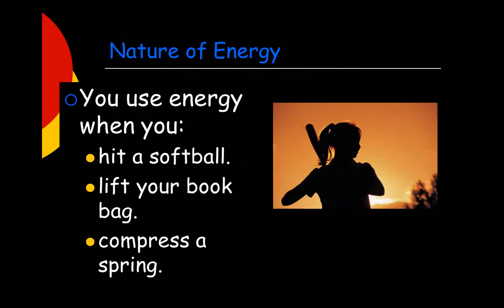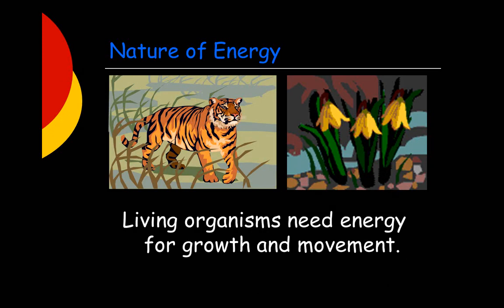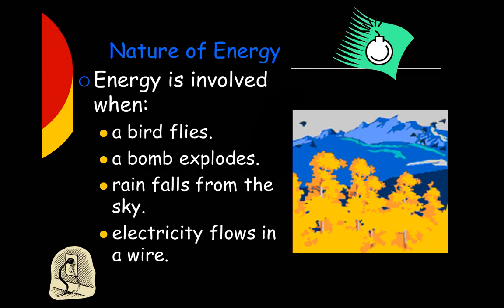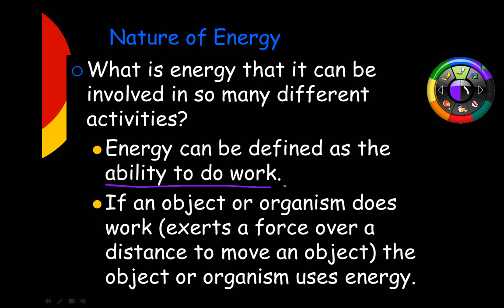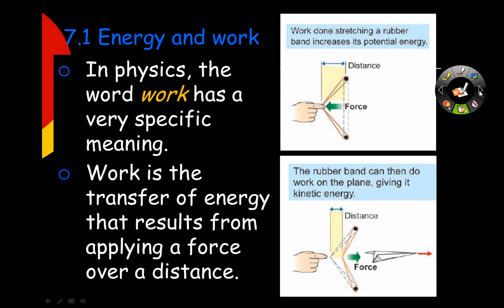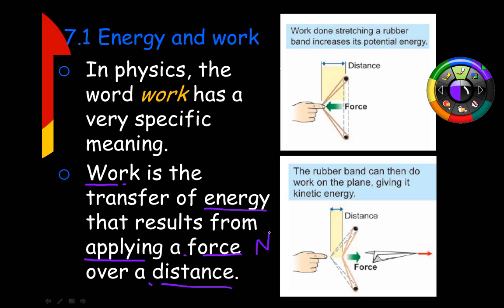Phys Sci Chap 7 Energy Lesson 1